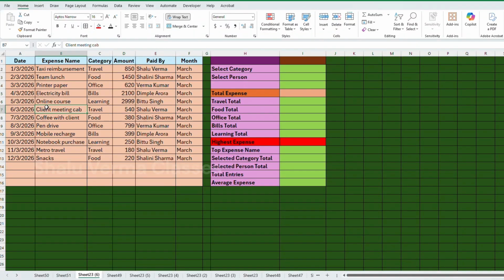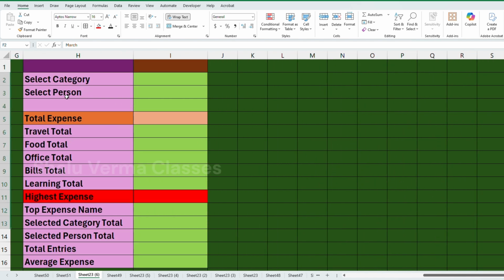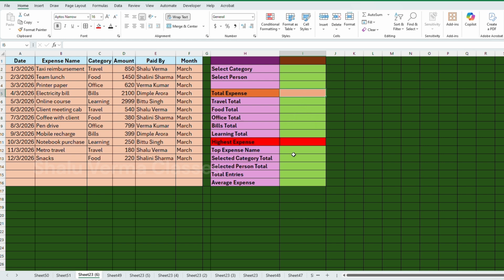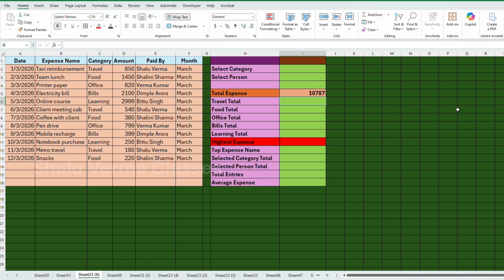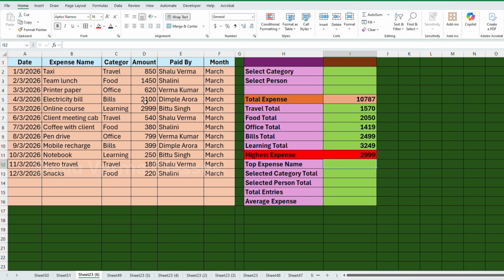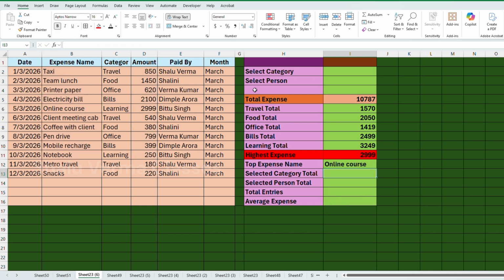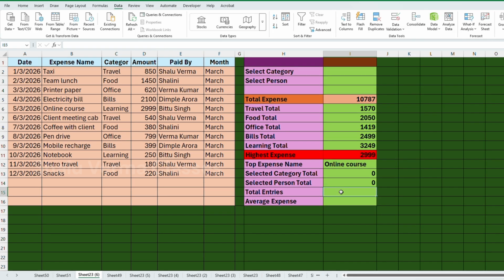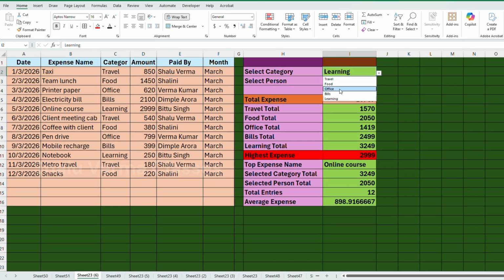Create a Smart Expense Tracker in Excel | Auto Summary Dashboard for Office & Personal Use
Learn how to create a Smart Expense Tracker in Excel with Auto Summary Dashboard in this practical step-by-step Excel tutorial. In this video, you will learn how to build a professional expense tracking sheet using SUM, SUMIF, MAX, XLOOKUP, drop-down lists, and interactive dashboard-style summaries. This Excel project is perfect for office work, personal finance, students, reimbursement tracking, and daily expense management. If you want to make your Excel skills look more professional and useful in real life, this is a must-watch tutorial.

smart expense tracker in excel
excel expense tracker
expense tracker in excel
excel dashboard tutorial
excel project for beginners
excel office project
daily expense tracker excel
excel for office work
personal finance excel sheet
expense tracker dashboard excel
excel tutorial for students
professional excel project
auto summary dashboard in excel